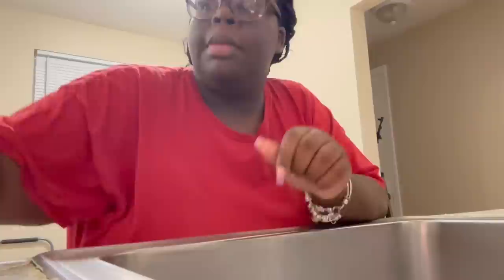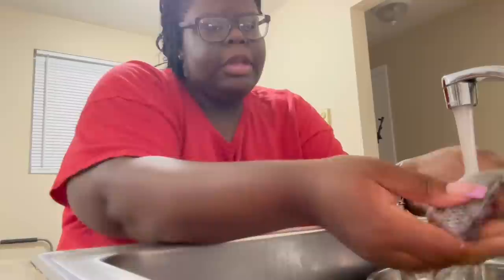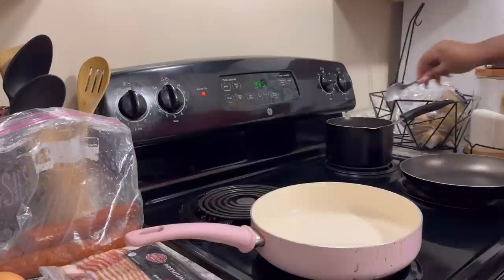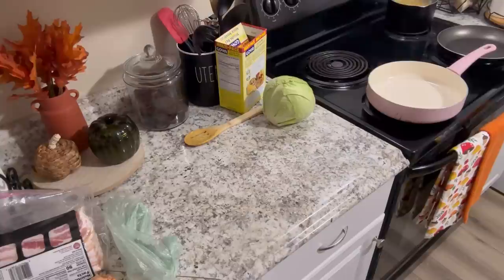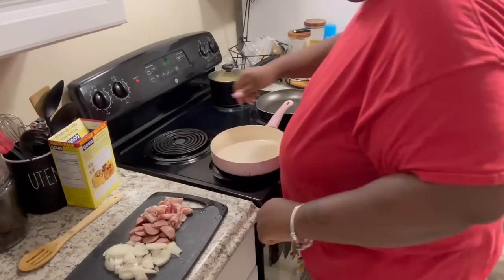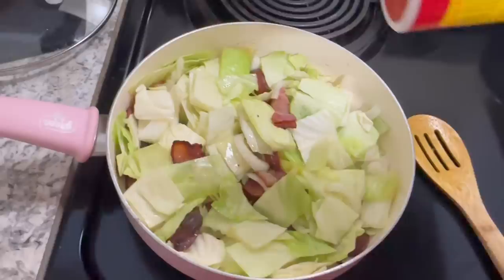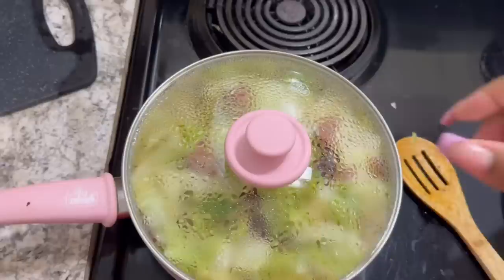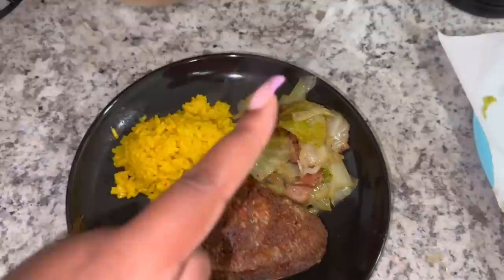COOKING WITH TIONAJAI’ | DEEP FRIED PORGIE FISH, BACON FRIED CABBAGE, AND YELLOW RICE !!!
Want to keep in touch with me and stay up to date with updates?! check out my direct me link ➡️➡️➡️

TikTok @raisingelijahking & @melaninnmoneymagnet